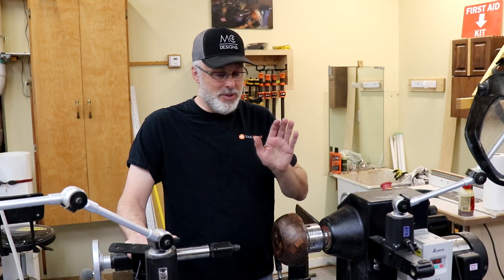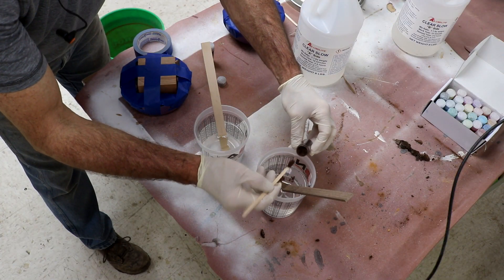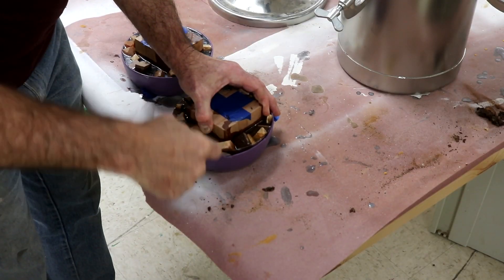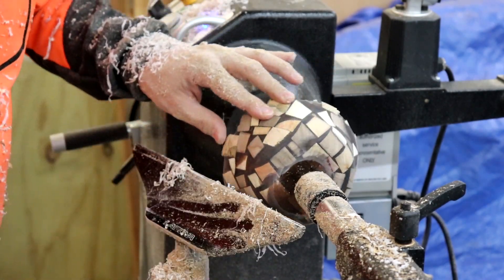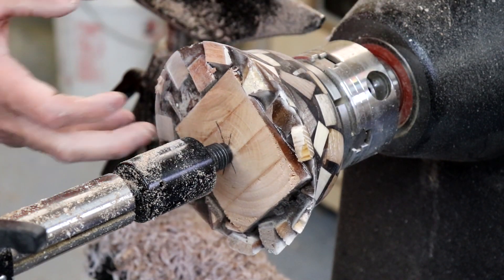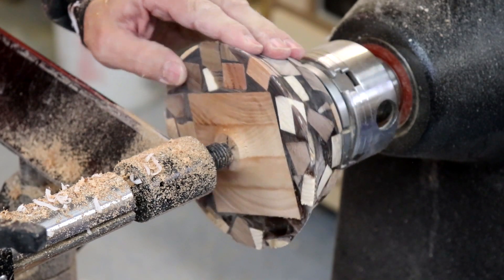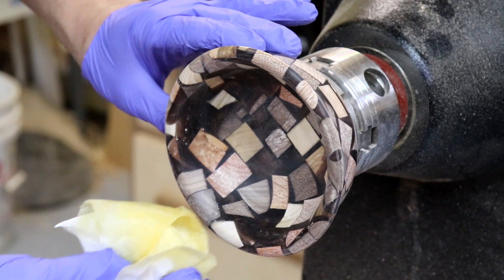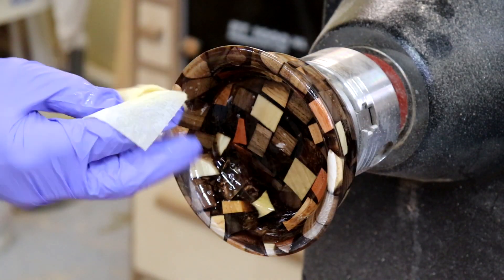How to turn an epoxy resin and scrap wood bowl - woodturning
Resin and scrap wood bowls are a fun project to make.  Woodturning resin produces a fun stream of shavings that seem to float through the air.  Here you'll see resin casting techniques for creating the resin blank, adding colorant to the resin bowl blank, pouring resin into molds and curing in a casting epoxy pressure pot, removing the resin bowl blank from the molds, etc.  From there, I do the woodturning, and turn the resin bowl in my shop using a negative rake carbide insert disc from Easy Wood Tools.  Then I coated the resin bowl with Minwax Wipe-on poly.  Wood turning with resin and wood bowl blanks is a fun process!

George Vondriska provided me with this great resin and wood blank that he designed to look like a patchwork quilt.   If you are not familiar with George's work, definitely check out his Instagram feed, and find more of his work at the Woodworkers Guild of America (wwgoa.com).

Links:

Easy Wood Tools full set
Easy Wood Tools negative rake scraper disk
Nova G3 chuck
Casting epoxy pressure pot
Mica powder
Casting resin

Thanks for supporting this channel by using these links to buy your materials.  Cheers, Paul